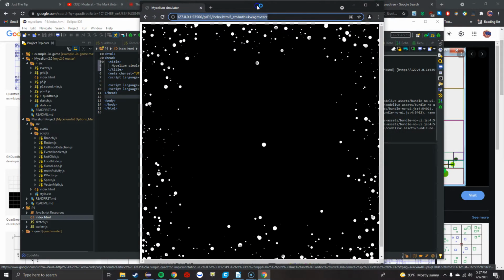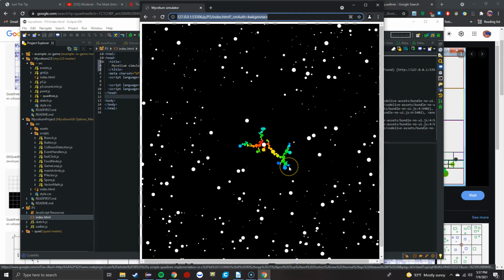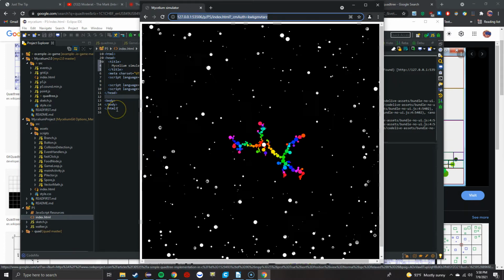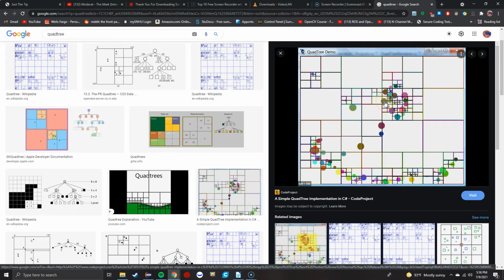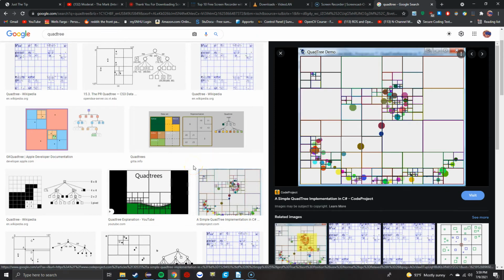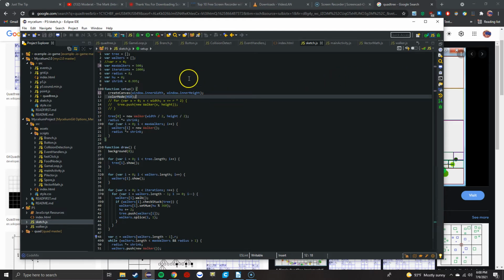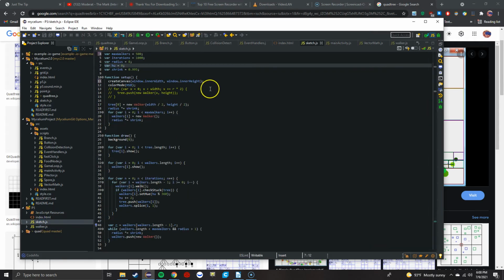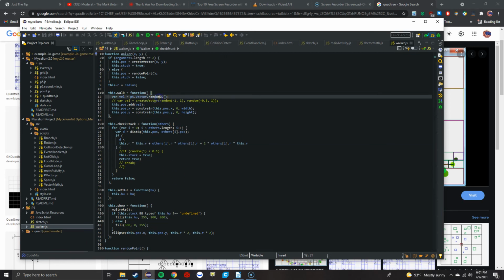Project 1 Code Review (Mycelial Growth Sim)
SNHU CS-499 2-2 Milestone One